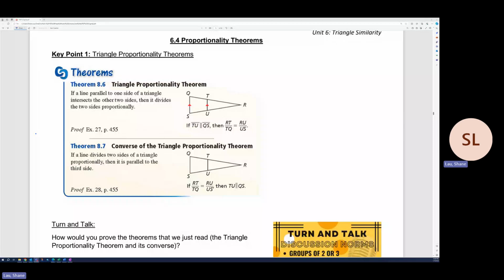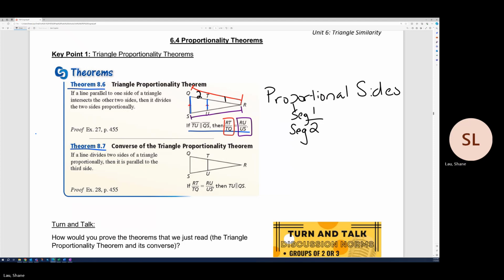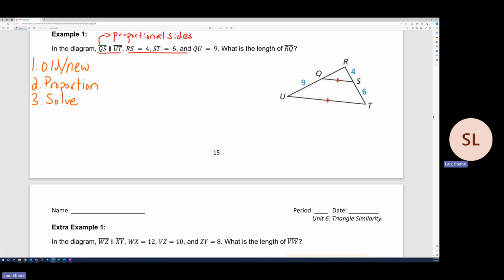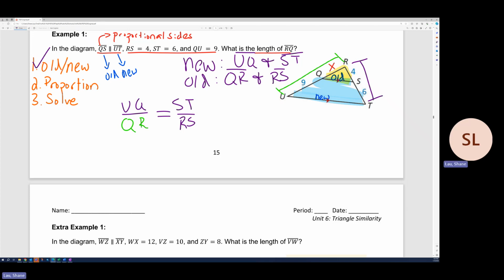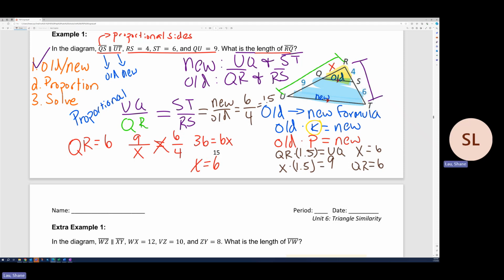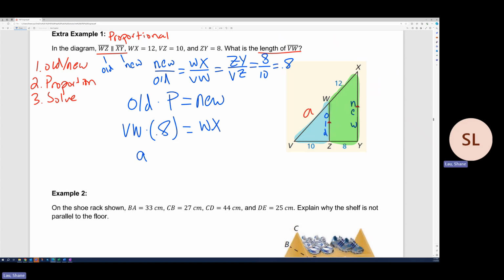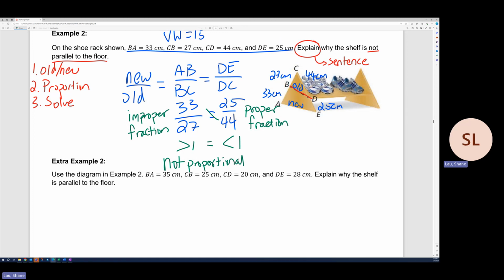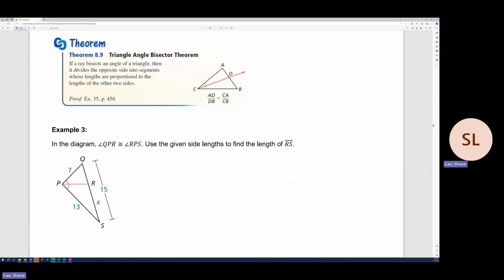Proportionality Theorems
Unit 6, Section 4: Proportionality Theorems

-Mr. Lau